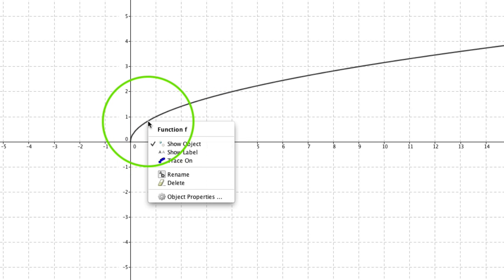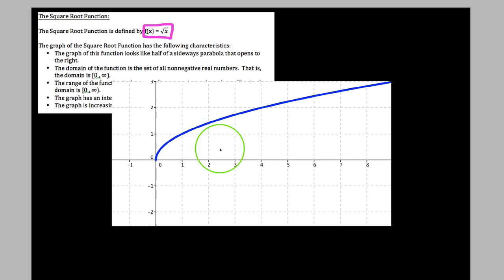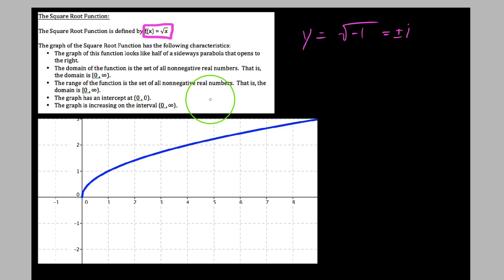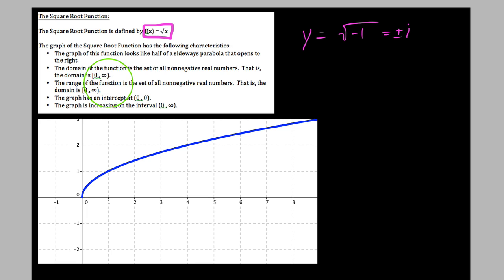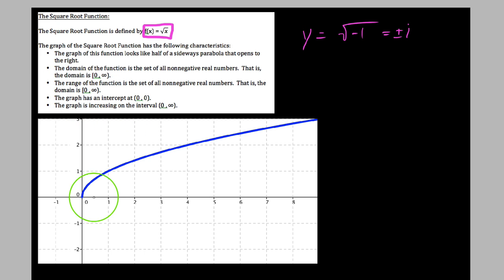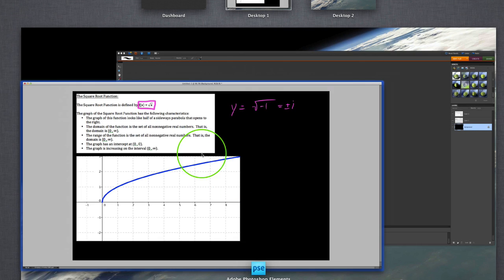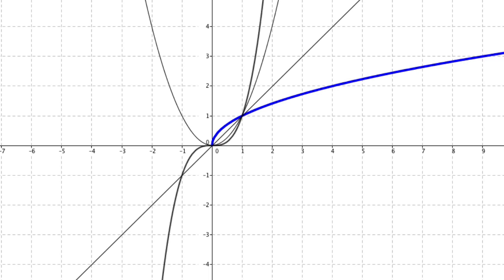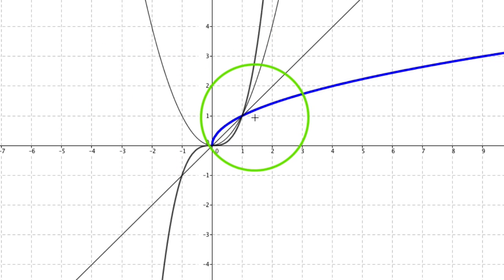Parent Functions: The Square Root Function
In this video I continue working through a module on parent functions.  This video discusses the basic shape and properties of square root functions/graphs, pre-transformations.  I also illustrate the use of Geogebra as a graphing utility.  Lastly I relate it to the linear, squaring, and cubic parent functions.